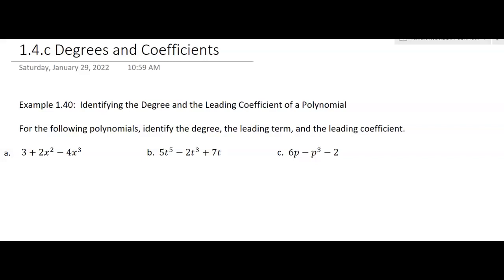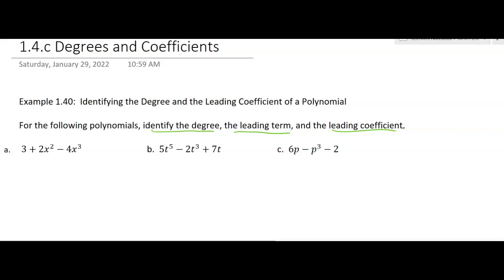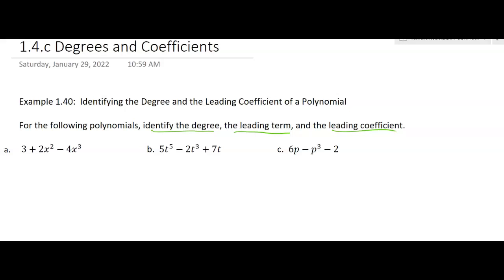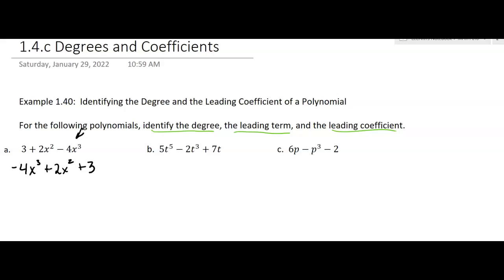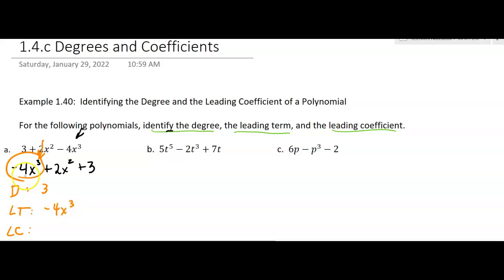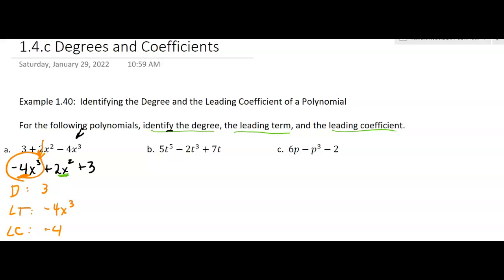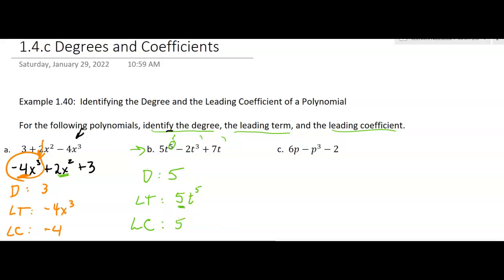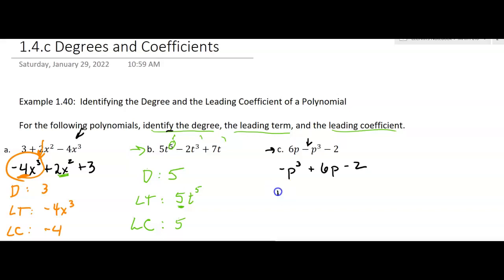1.4.c Degrees and Coefficients